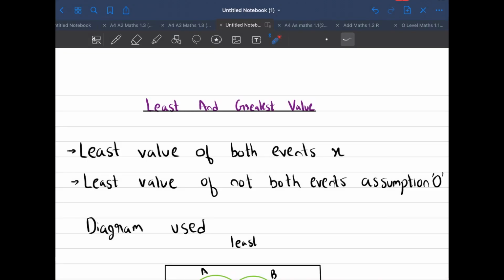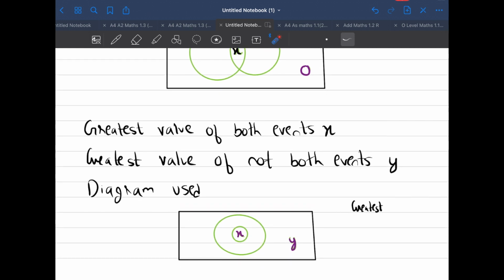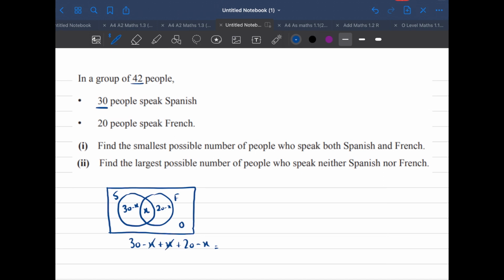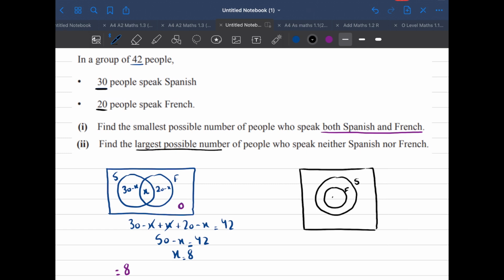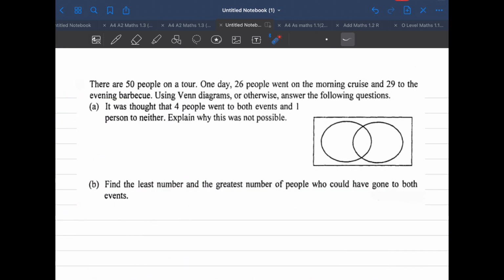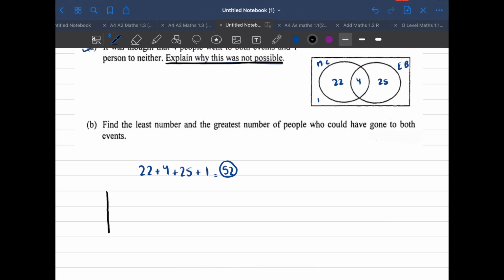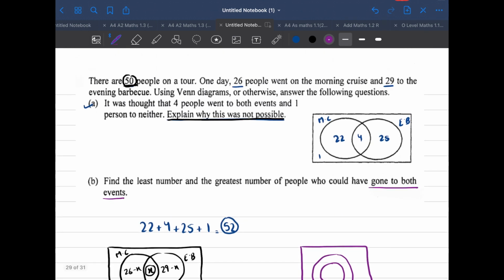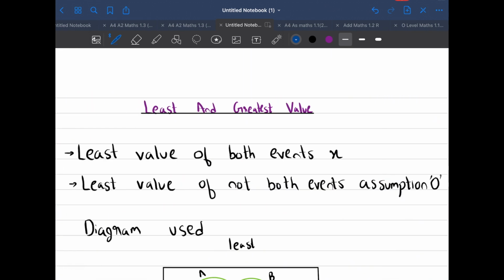O Levels Mathematics | IGCSE & GCE | Sets - Lesson 10